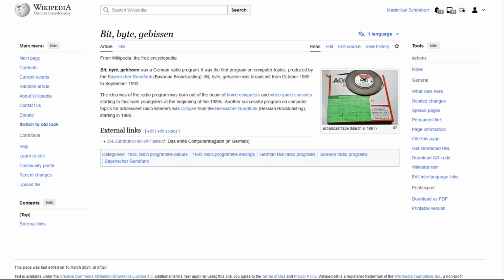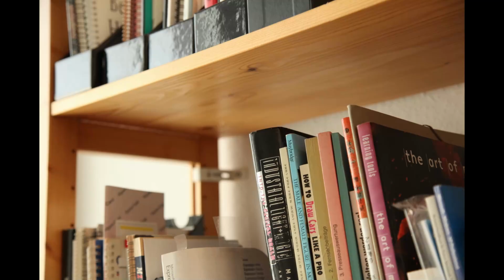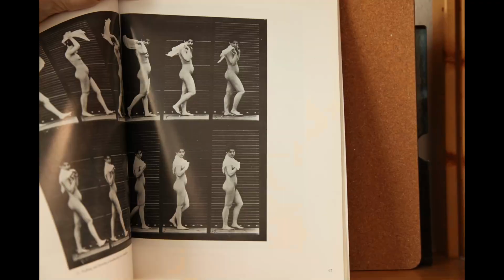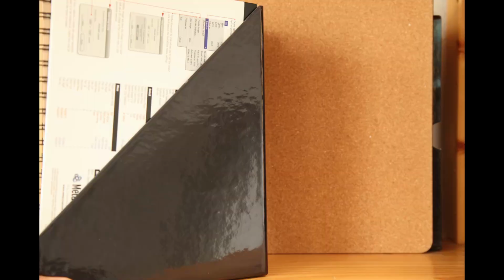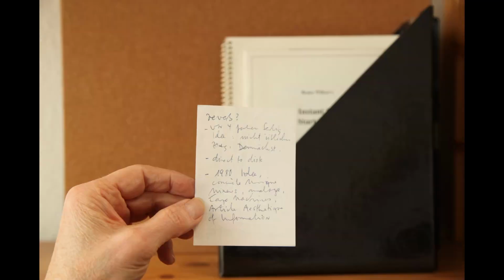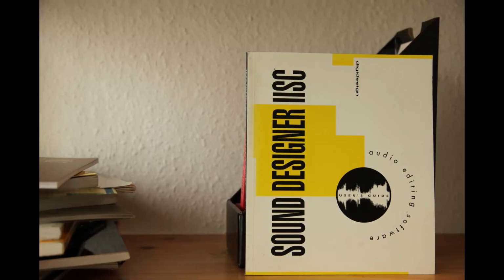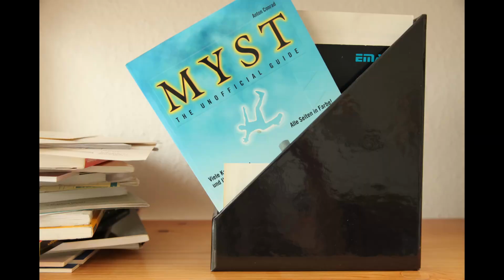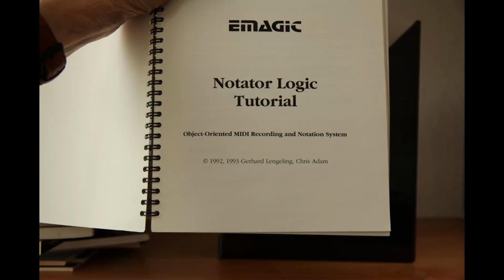IT History: 1980s and 1990s Graphics, Sound and Animation Software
I started a radio show on "Home Computers" back in 1983; the first of its kind on public radio Germany

Now it's time for me to empty my office/studio shelf with lots of software packages from back in the 1980s and 1990.